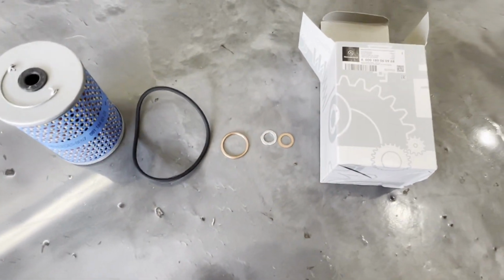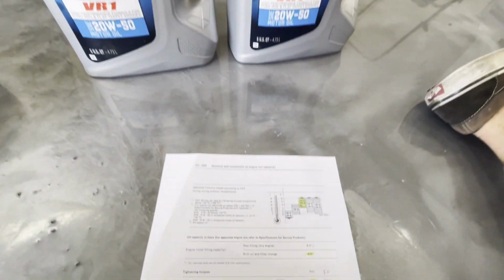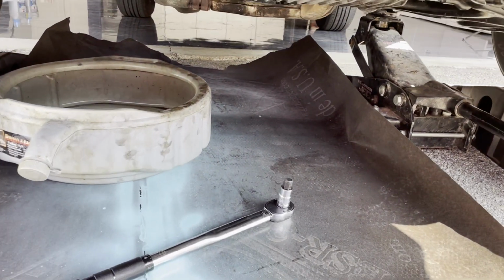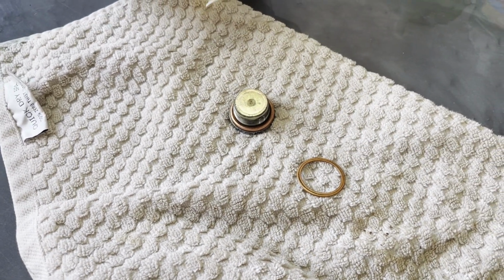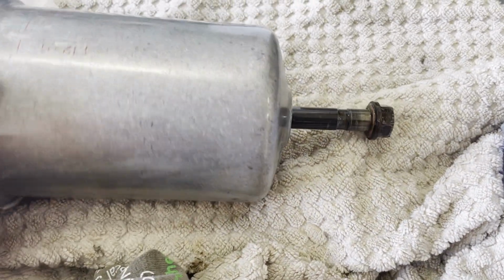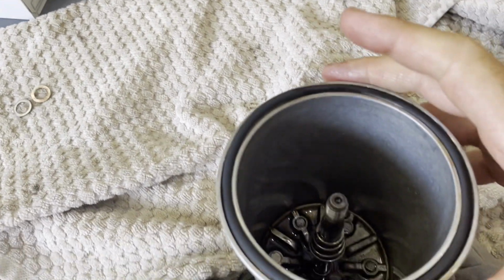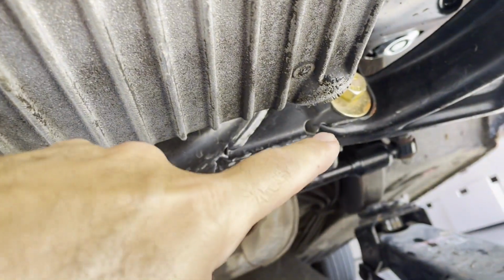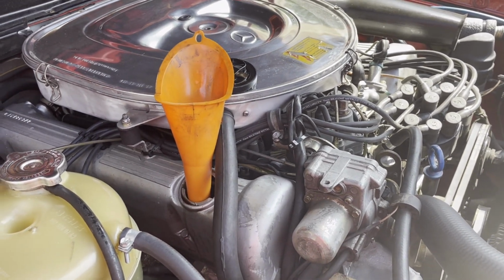1984 Mercedes 380SL R107 Oil Change